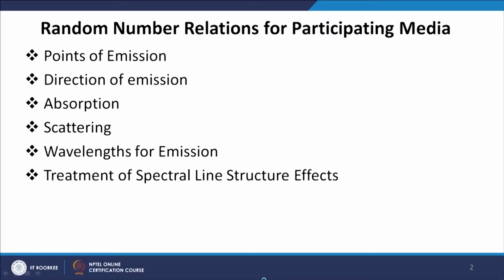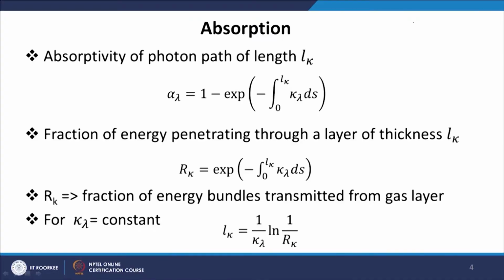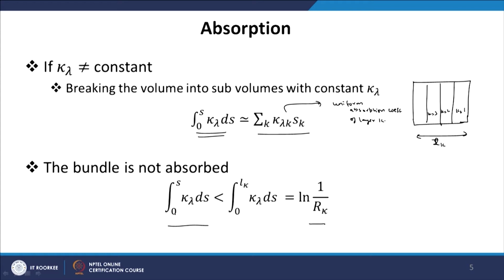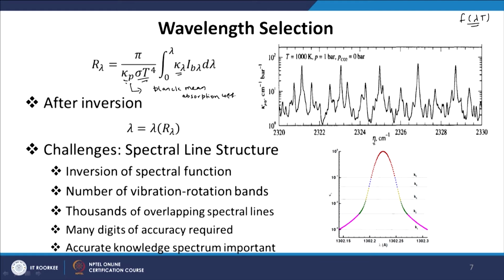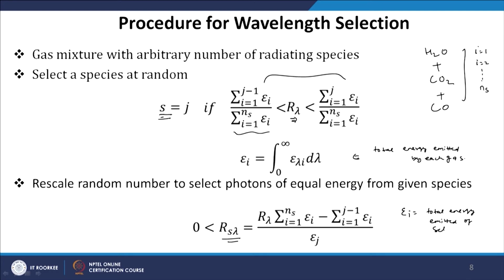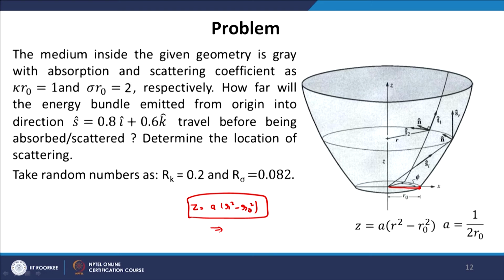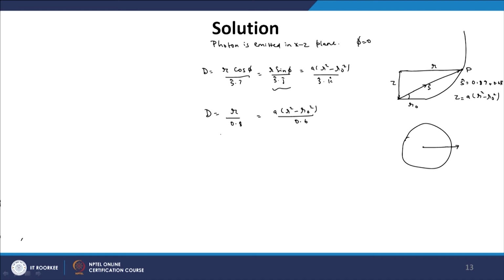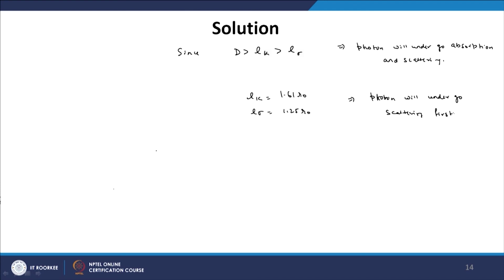Monte Carlo Method for Thermal Radiation-II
IIT Roorkee